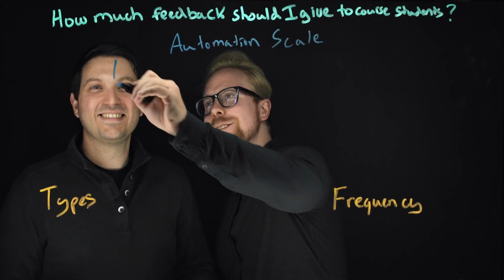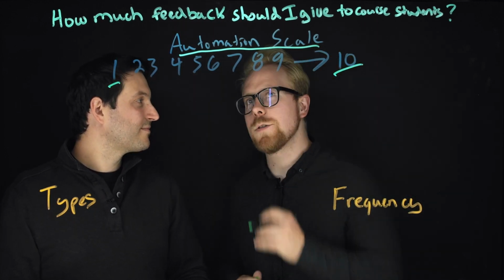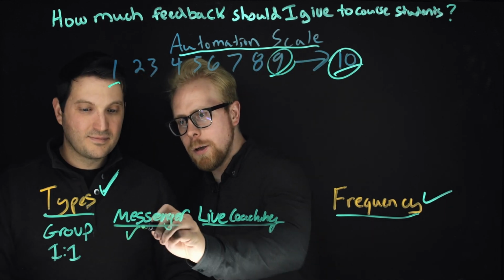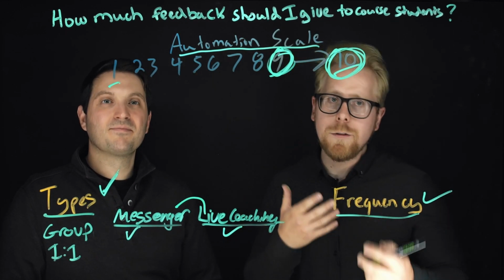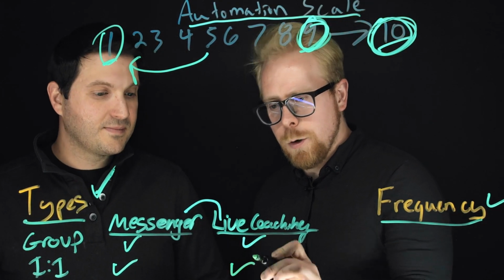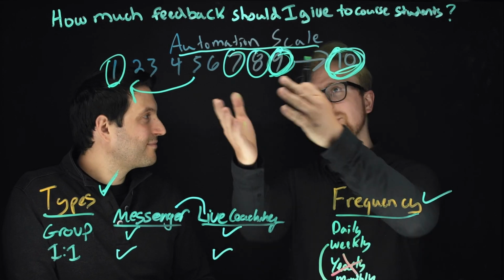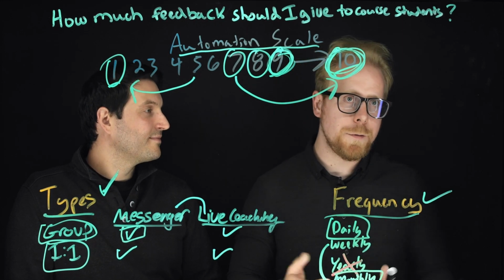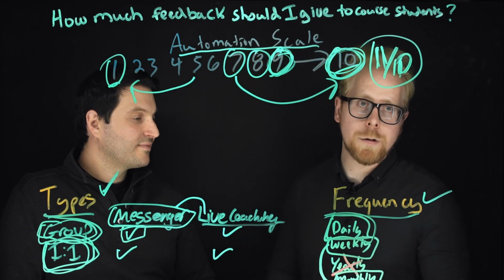How Much Feedback Should You Give Your Online Course Students?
How much feedback should you give to your online course students? New course creators often wonder how much time the instructor should spend giving online course feedback to students and answering their questions. It all depends on one thing - the Automation Scale. What is it? Watch the video to find out!

In this video, you will learn:
0:01 The Automation Scale
1:48 One end - a TON of feedback
1:55 The other end - an Automated course
2:20 What type of digital product are you creating?
3:10 Types of feedback
3:15 Group coaching
5:55 One-on-one coaching
6:57 Frequency of feedback
8:30 How to combine types and frequency
9:45 Our course - example